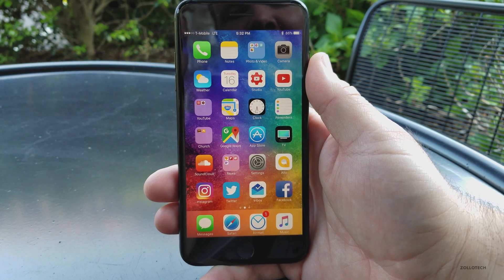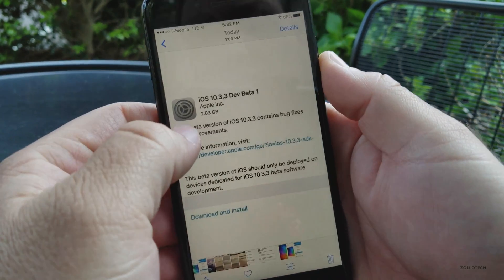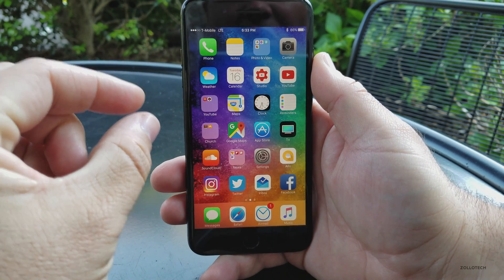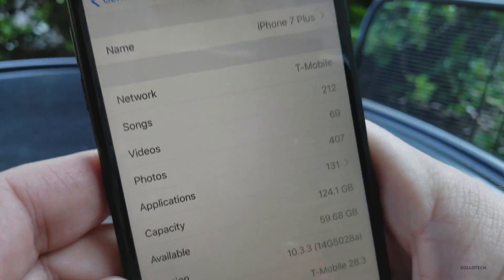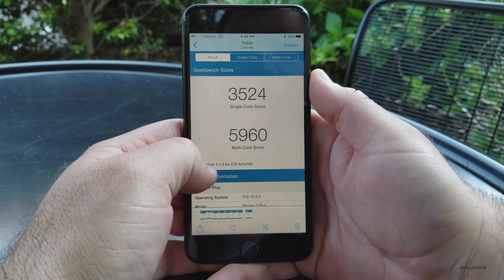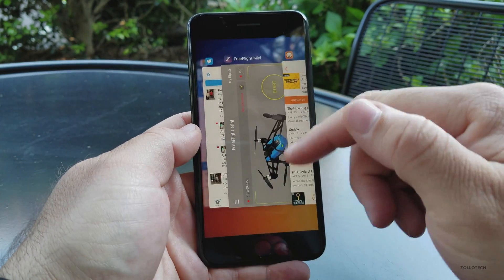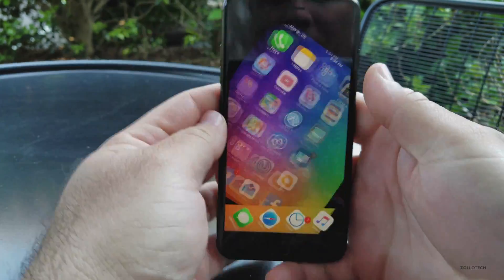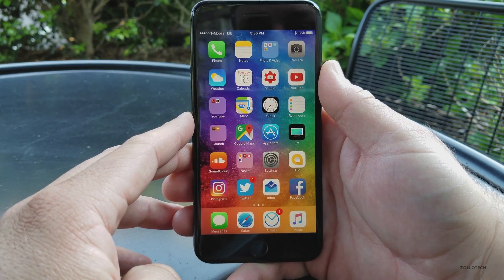iOS 10.3.3 Beta 1 - What's New?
I go over what's new in iOS 10.3.3 Beta 1 that Apple released to developers and soon to public beta testers.